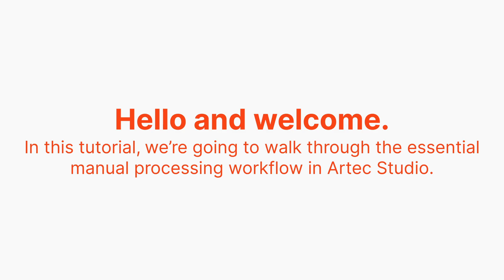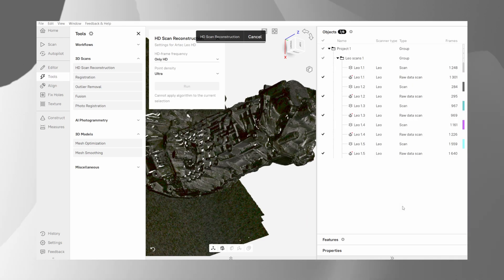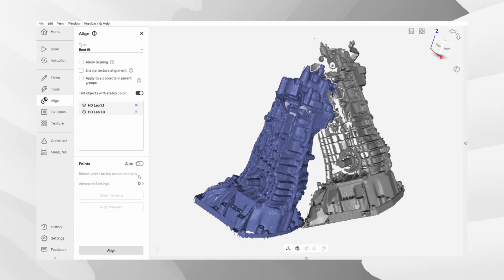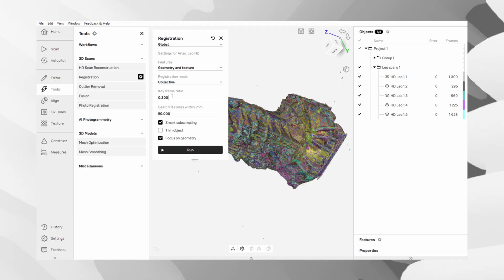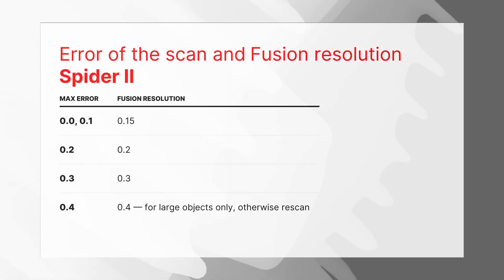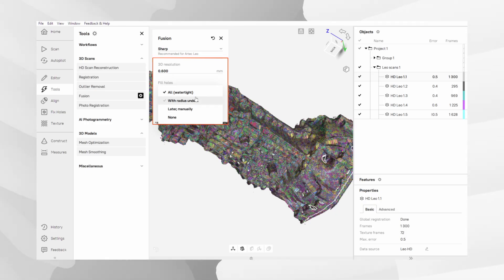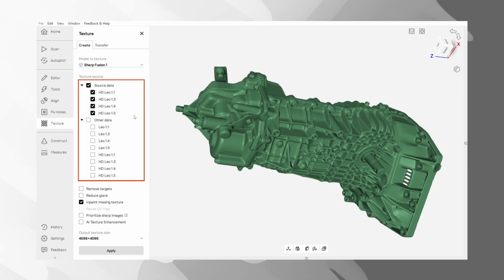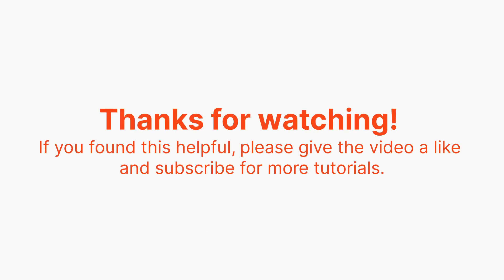Artec Studio 20: Basic Manual Processing (Step-by-Step Guide)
Ready to move beyond Autopilot and take control of your 3D scan data? This tutorial walks you through the essential manual processing workflow in Artec Studio 20, turning your raw scans into clean, and optimized 3D models.

Whether you're working with scans from an Artec Leo, Eva, or Spider II, this guide covers the fundamental steps that are crucial for achieving professional-quality results. We explain not just what to do, but why each step is important, giving you the knowledge to adapt this workflow to your own unique projects. Learn how to choose the right settings, and make informed decisions to get the best possible mesh every time.

IN THIS TUTORIAL, YOU WILL LEARN:
- How to properly handle and unpack HD data from Artec Leo and Eva.
- How to accurately align multiple scans.
- The importance of Global Registration.
- The relationship between Scan Error and Fusion Resolution.
- How to apply and adjust Textures for full-color models.
- The best ways to Export your final model for any application.

TIMESTAMPS:
0:00 - Introduction
0:34 - Step 1: HD Scan Reconstruction (Leo & Eva)
2:11 - Step 2: Eraser Tool for Cleanup
3:18 - Step 3: Aligning Multiple Scans
4:38 - Step 4: Global Registration
5:51 - Step 5: Outlier Removal
6:39 - Step 6: Fusion (Resolution vs. Error)
9:55 - Step 7: Mesh Optimization
11:14 - Step 8: Applying and Adjusting Texture
12:20 - Step 9: Exporting Your Final Model
13:09 - Workflow Summary

| ABOUT |
We develop and manufacture professional 3D scanning hardware and software. Artec 3D is a global market leader used by thousands of professional all over the world.